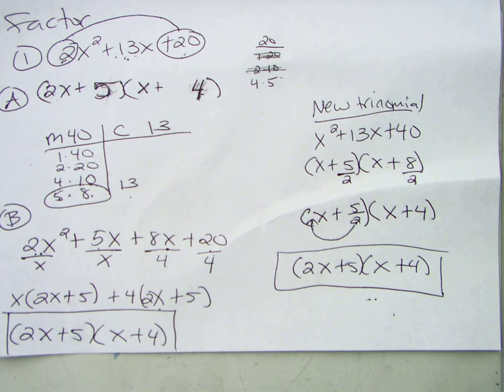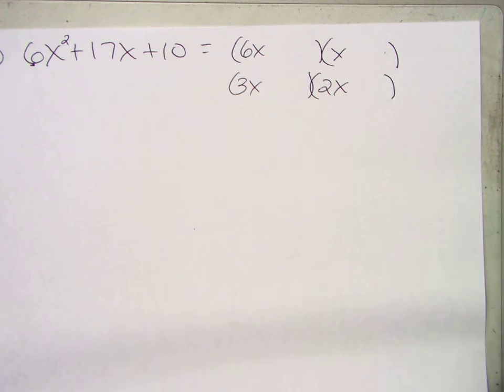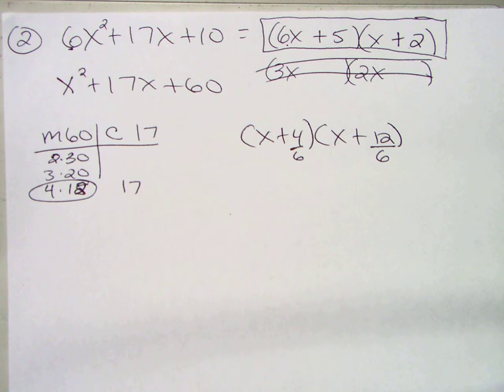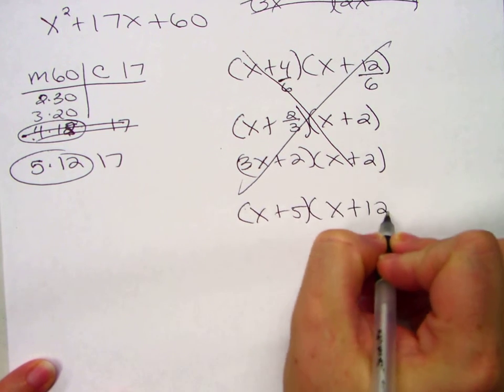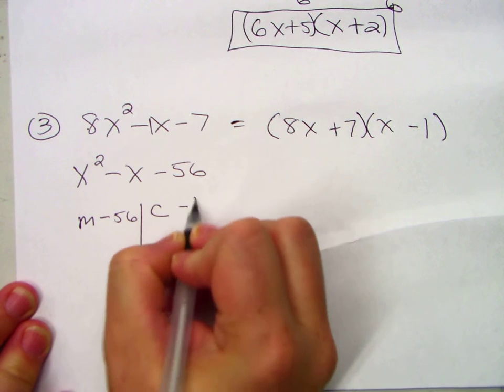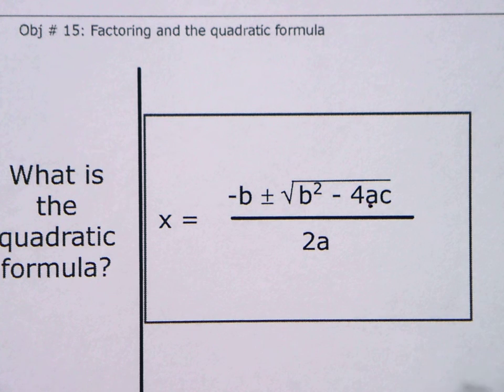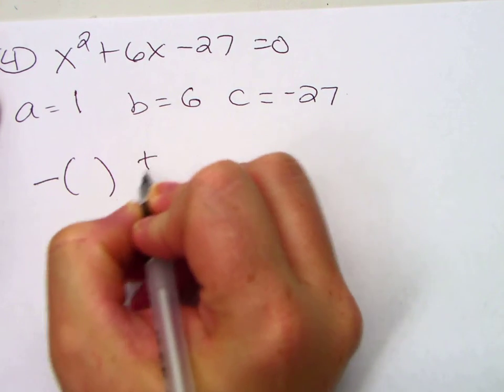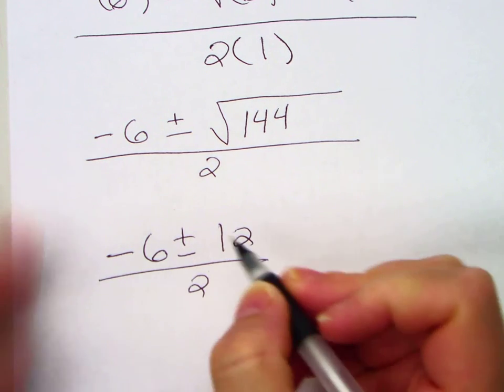15.2 Factoring and the quadratic formula